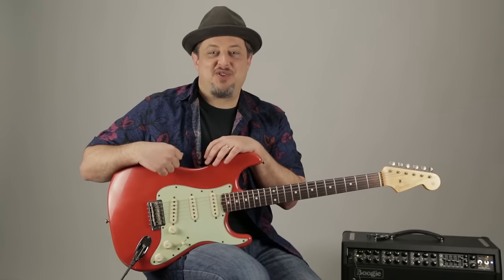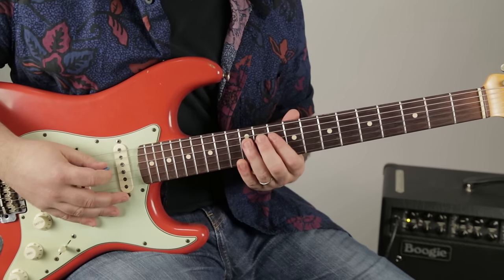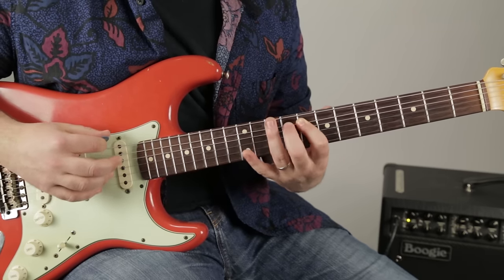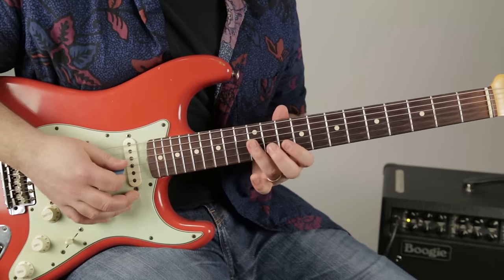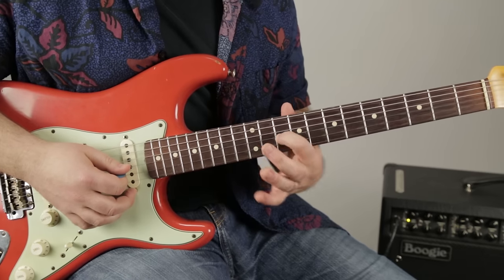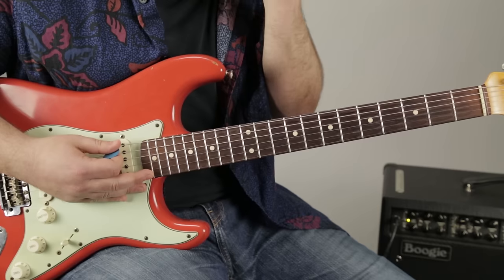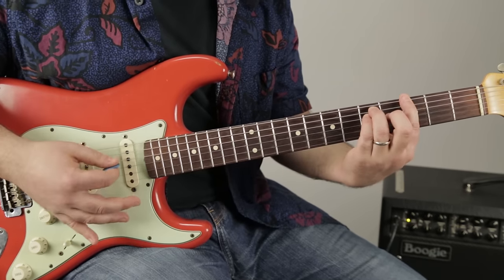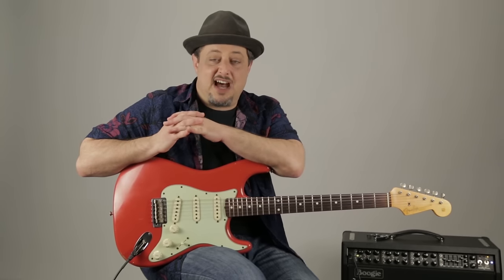Cream Sunshine of Your Love Guitar Lesson + Tutorial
Teaching you guys how to play Sunshine of Your Love by Cream on the electric guitar today. Let's do it!

Download the Boss Katana patch for "Sunshine of Your Love"